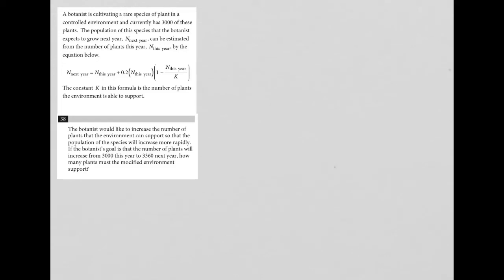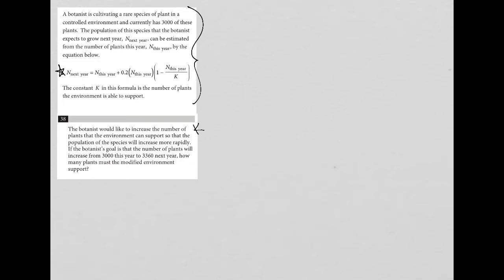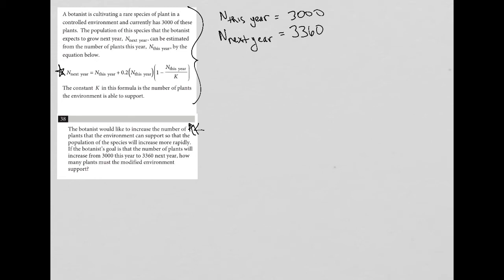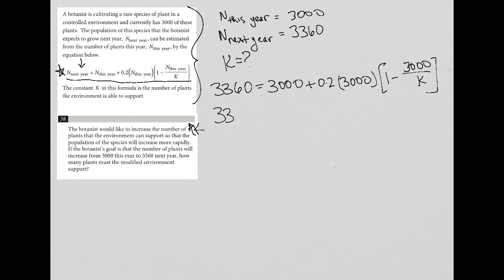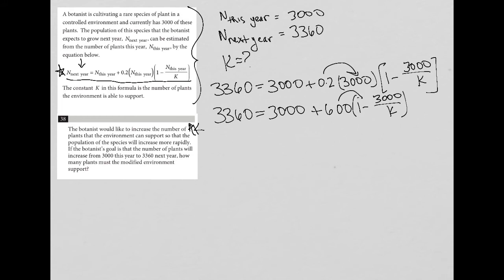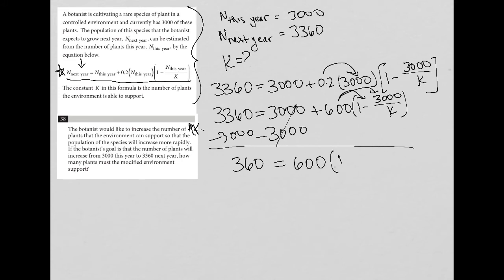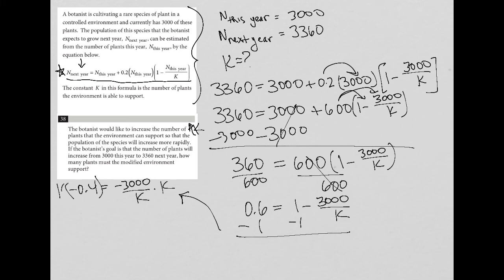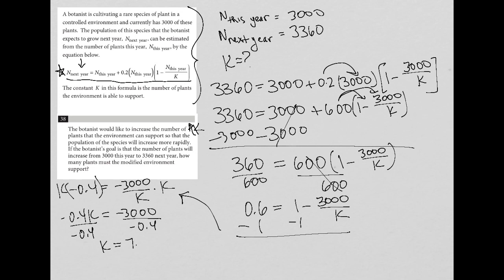The botanist would like to increase the number of plants that the environment can support so that...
The botanist would like to increase the number of plants that the environment can support so that the environment can support so that the population of the species will increase more rapidly.  If the botanist's goal is that the number of plants will increase from 3000 this year to 3360 next year, how many plants must the modified environment support?